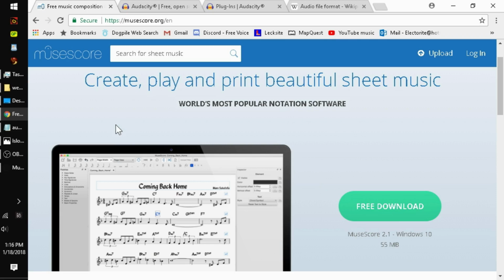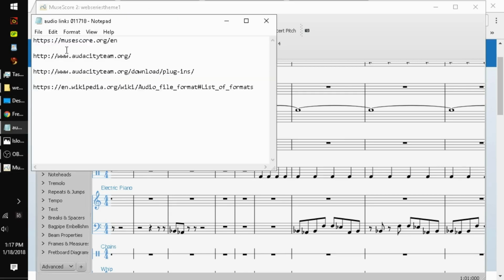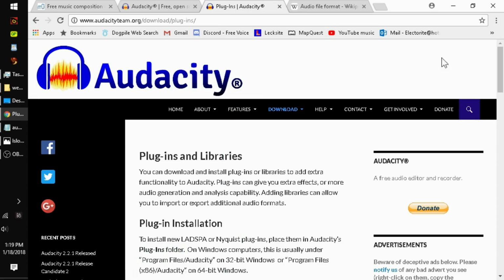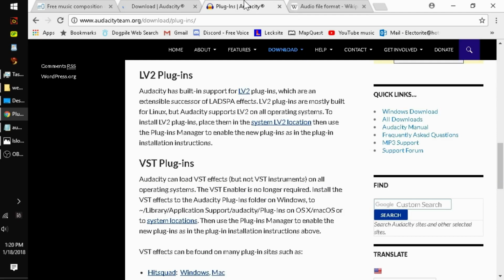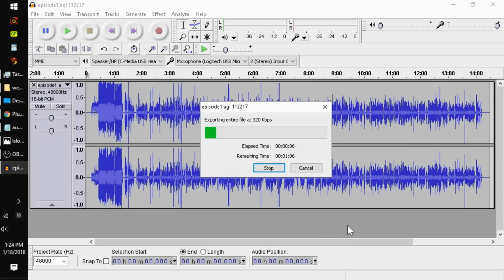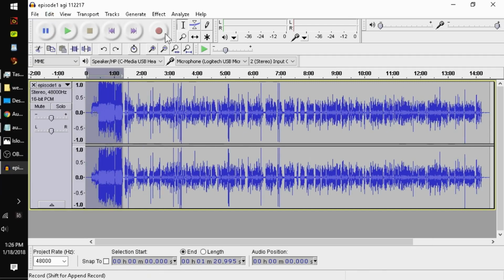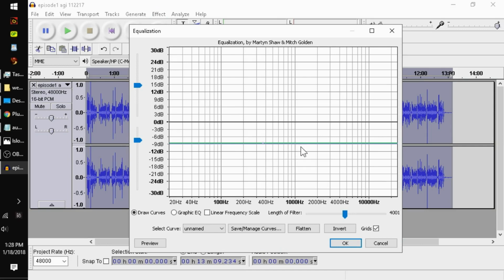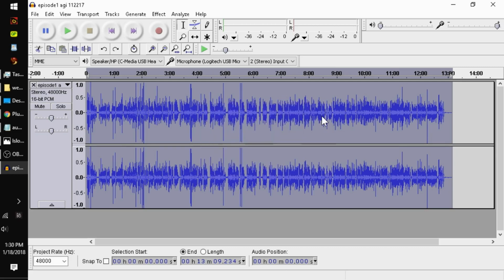Audio Musescore and Audacity 1/18/18 - Leck Tech